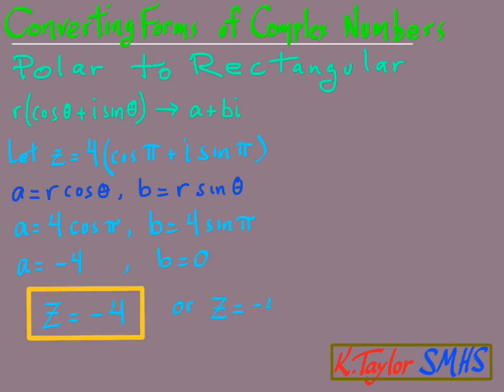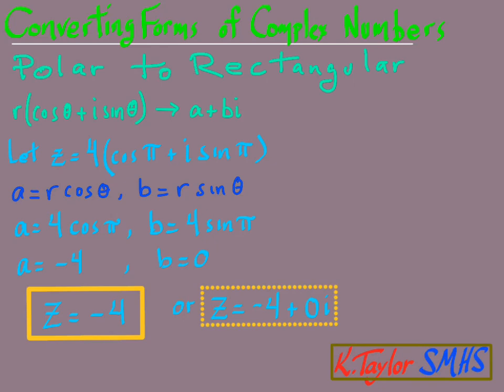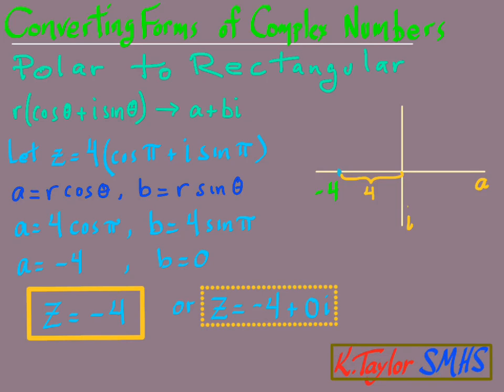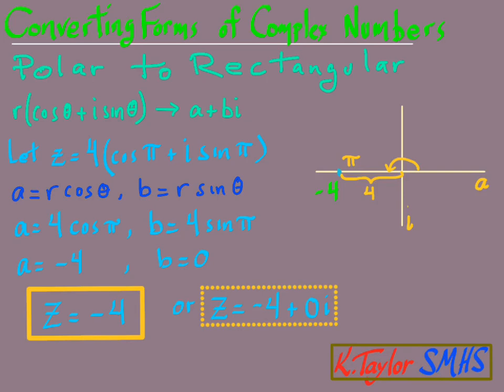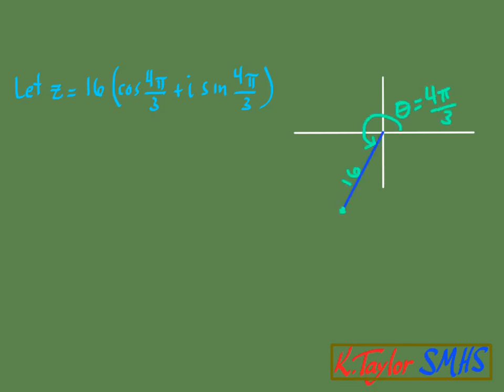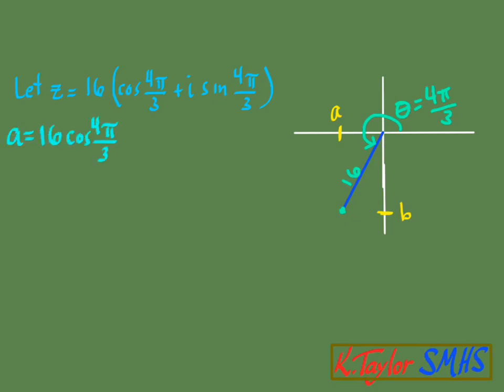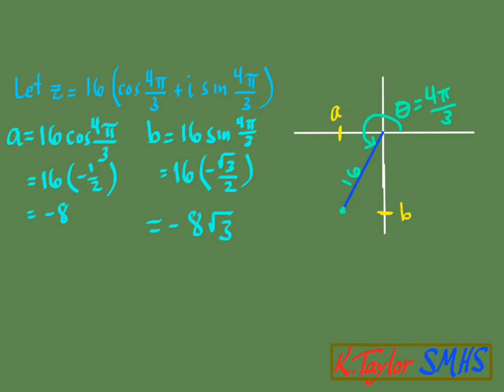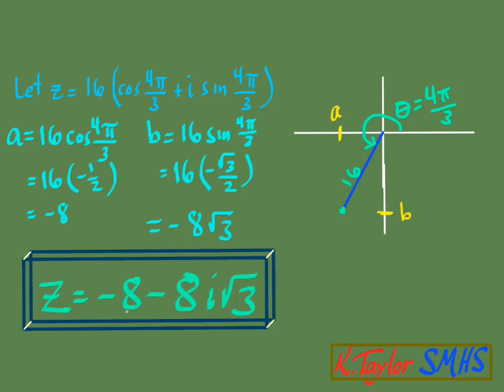complex numbers: polar to rectangular form